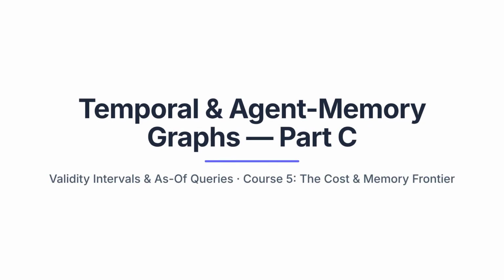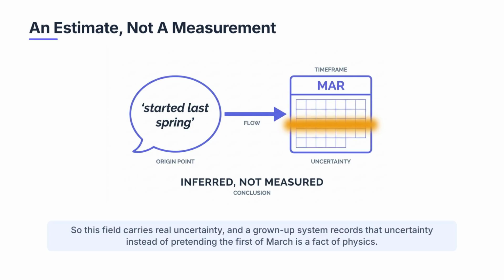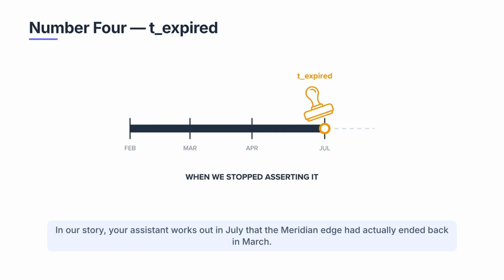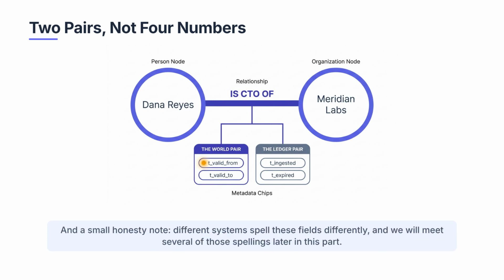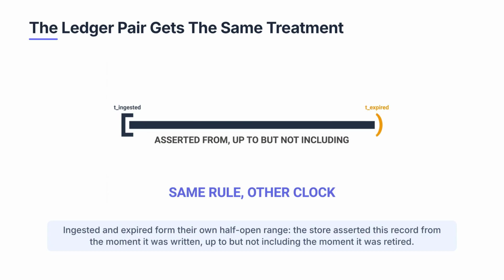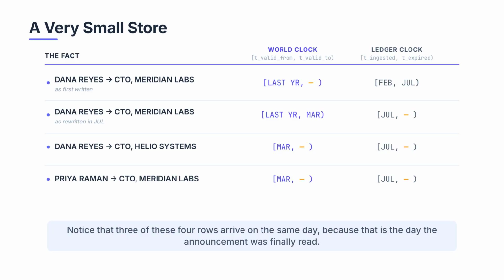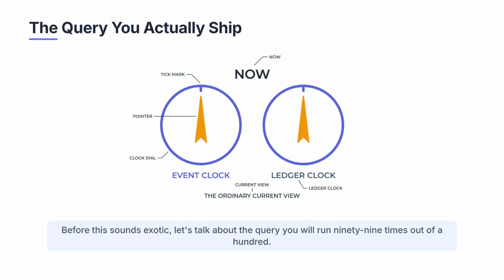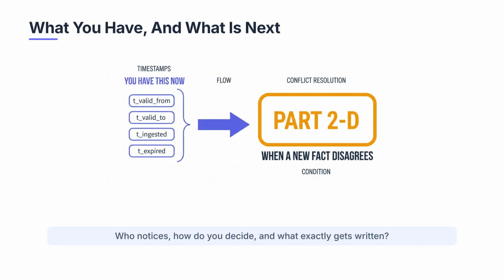Module 2C — Validity Intervals & As-Of Queries | Temporal Graphs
Two clocks become four fields on an edge — and then something you could not do before: ask what was TRUE on a date, and separately ask what you BELIEVED on that date. Same date, two different answers, both correct. This is the module where the primitive becomes usable.

▸ The four fields introduced ONE PER SLIDE: t_valid_from, t_valid_to, t_ingested, t_expired
▸ Why empty is not unknown — empty means STILL TRUE
▸ Why intervals are half-open, argued against the boundary instant rather than asserted
▸ The as-of predicate: two range tests, one per clock, and BOTH must hold
▸ The bi-temporal plane, where every question becomes a point

CHAPTERS
0:00 Intro
0:46 Four numbers, one at a time
1:21 t_valid_from
2:38 t_valid_to
4:02 t_ingested
4:40 t_expired
5:23 The pair you will mix up
6:07 All four, on one edge
7:38 Two pairs, not four numbers
8:21 The validity interval & why half-open
10:27 Two different questions
11:11 The as-of predicate
11:56 Two queries, worked row by row
14:50 The query you actually ship
15:30 The bi-temporal plane
16:12 Four questions you can now ask
17:33 Credits & references